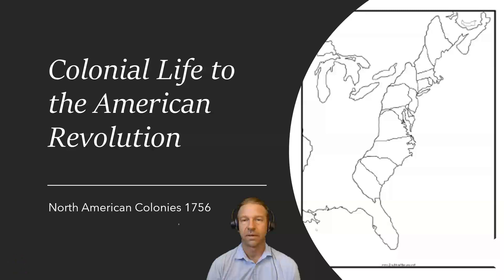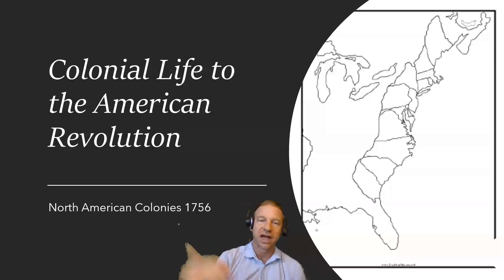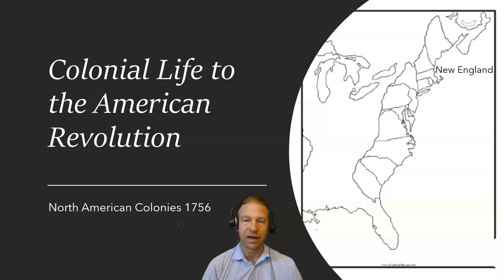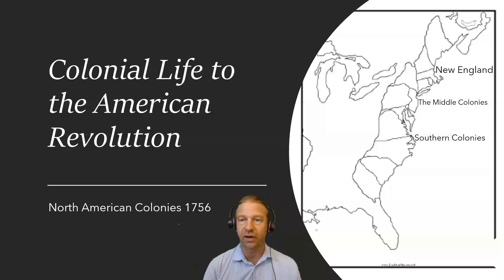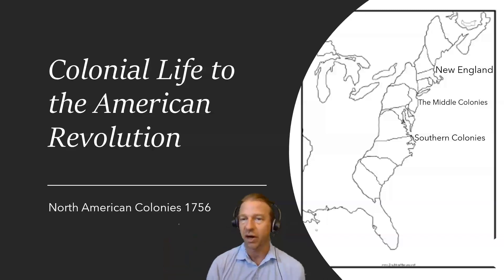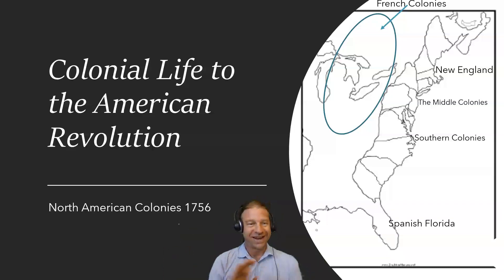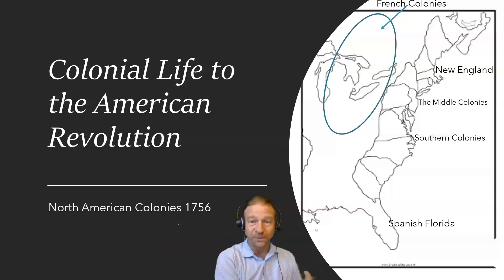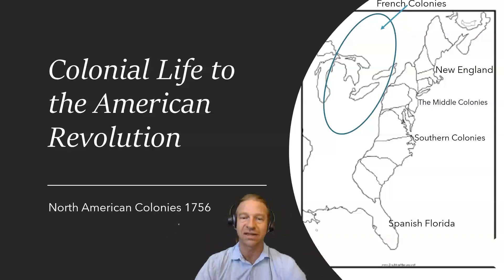The American Revolution: Announcements